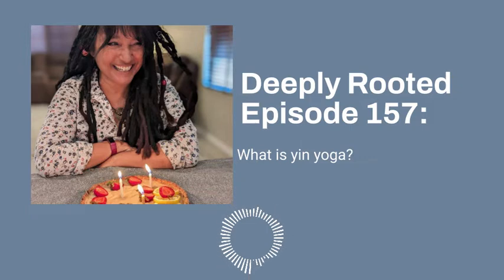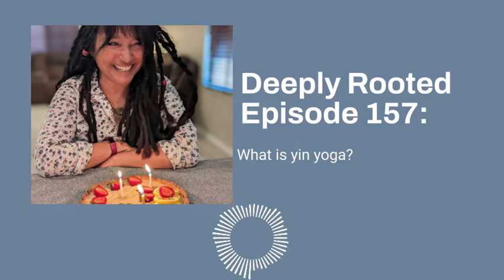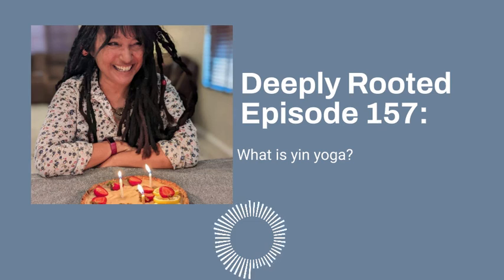Deeply Rooted Episode 157: What is yin yoga?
This segment offers an introduction to yin yoga and reasons it might be valuable for your life.

Books for your Spirit and Creativity:
How to Start a Creativity Movement

Linger Journal

The Joy Sessions: Prayers and Actions to Increase the Amount of Joy in Your Life

Lead Me to My Creative Self: How God Opened My Creative Heart

Writer Girl

Spark and Inspire: 30 Days of Soulful Insight to Spark Your Business and Inspire Your Soul

Your Creative Peace: A Guide to Using Your Creative Voice And Deepening your Faith in God

Savor Your Life: 100 Days of Words and Actions to Deepen the Way you Live your Life

Deepen the Way you Live your Life

A Poetry Reading Journal 2: Another Opportunity to Read and Engage Poetry as a Meditation Practice